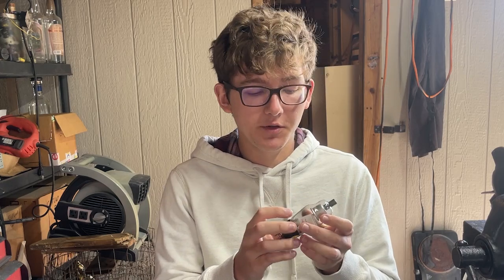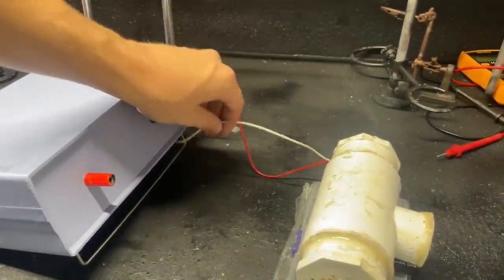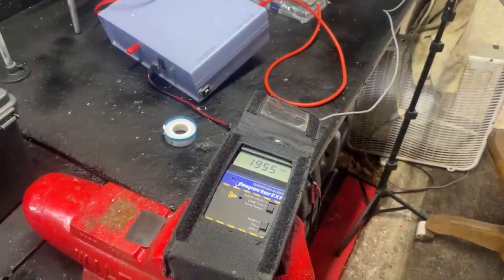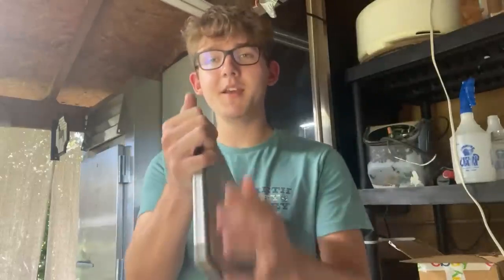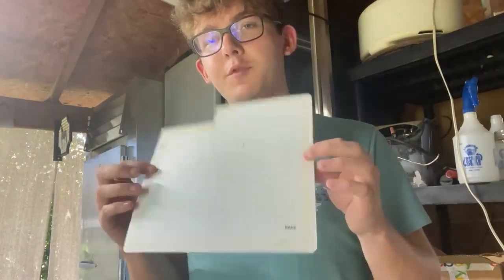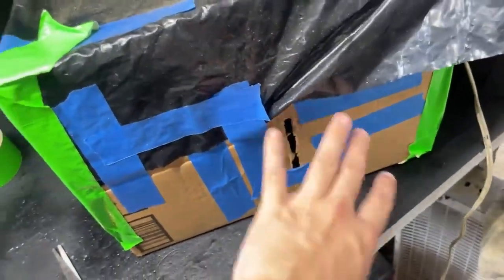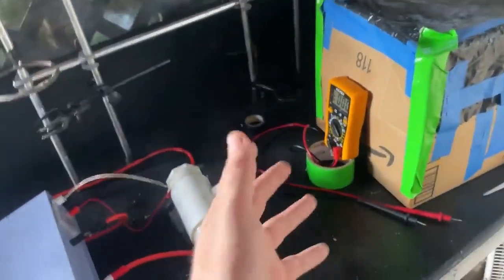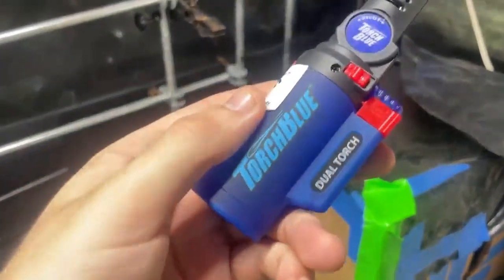Building a X-ray machine in my backyard!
Warning: do not attempt the actions seen in this video!

In today's video, I'll be making a functional X-ray machine using a real X-ray tube and will be using it to take some really awesome X-ray images!